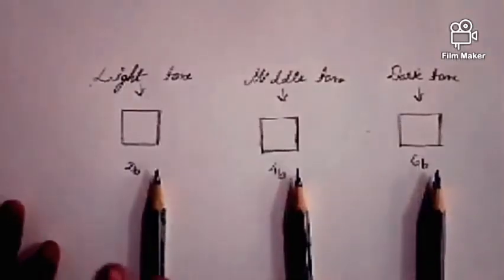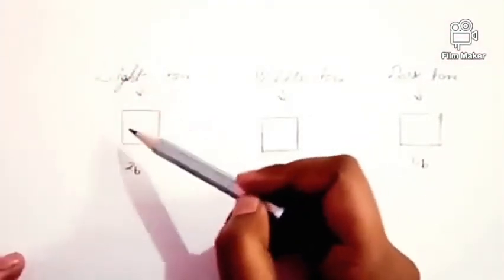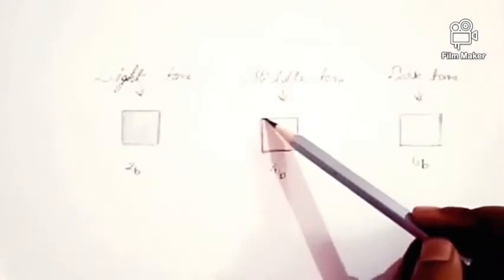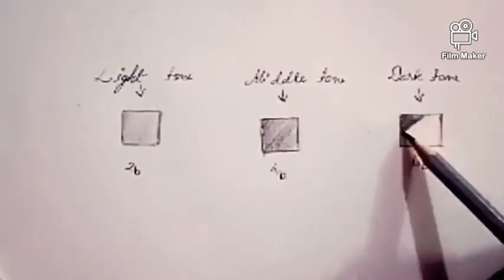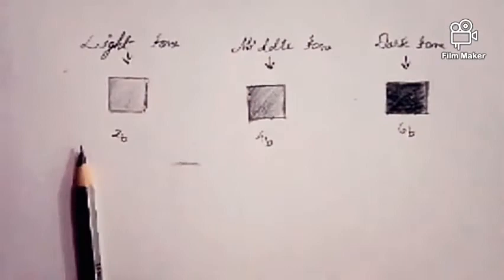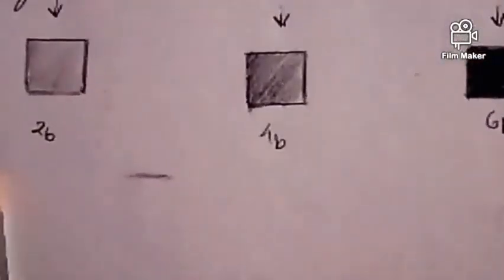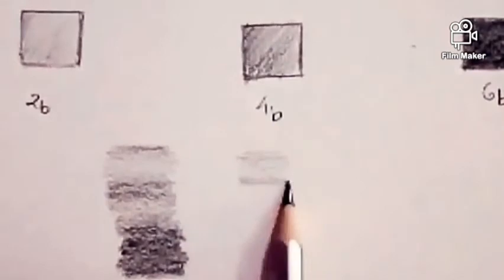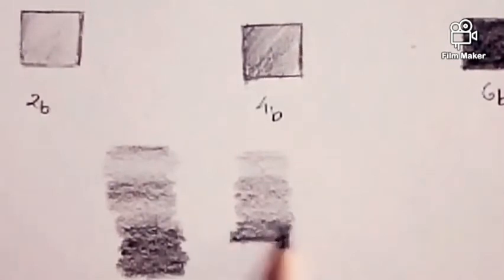Erudite 24june,class-3 Art by Jahnu miss.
Pencil skill